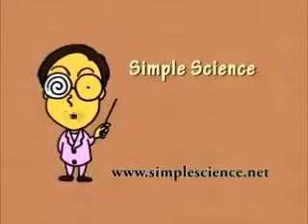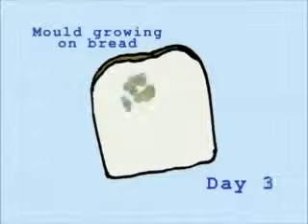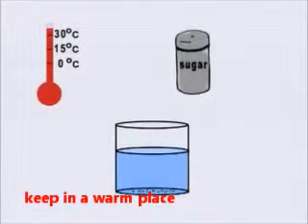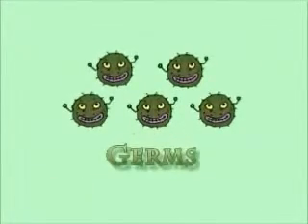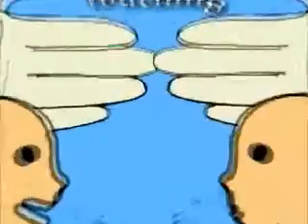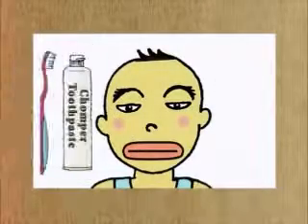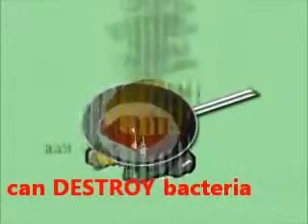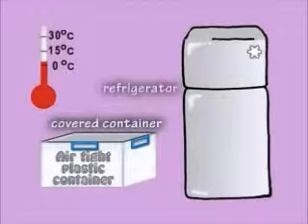rendel anne sc3